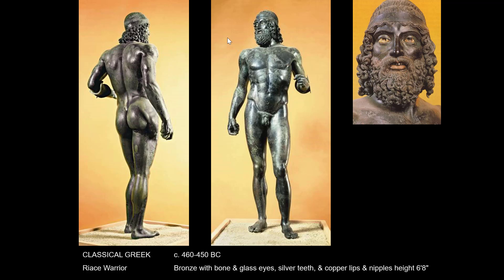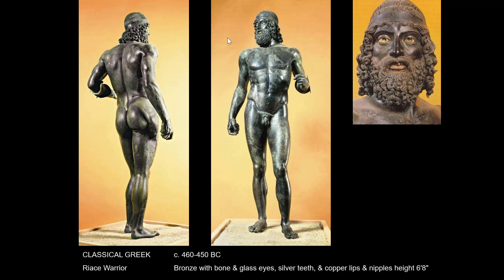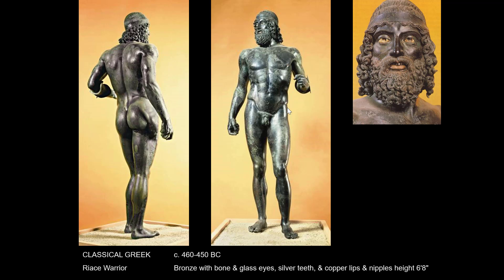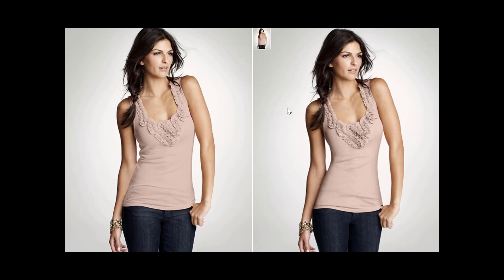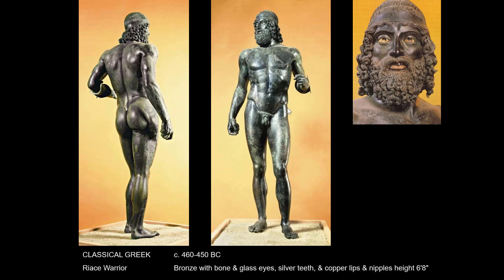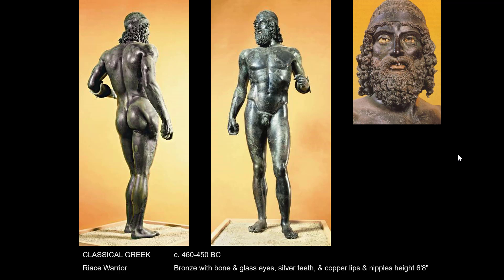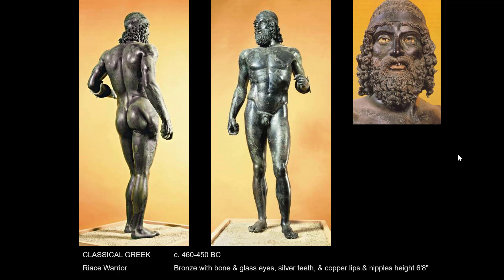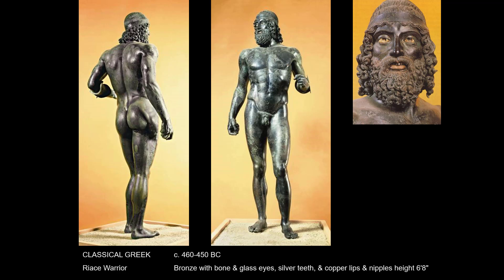11b Proportion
Discussion of Proportion in visual art, part two of 11 Scale and Proportion module